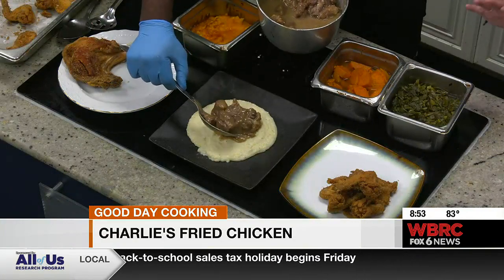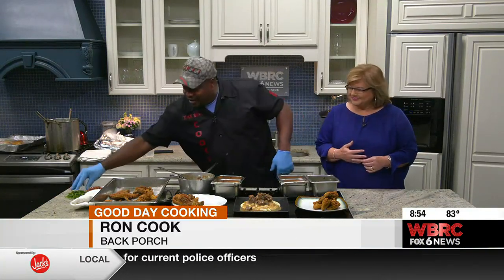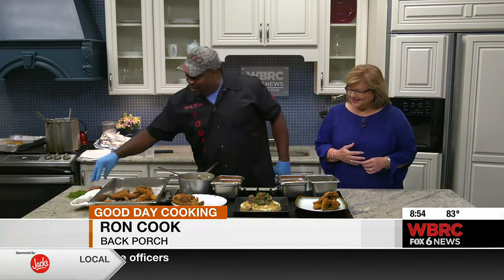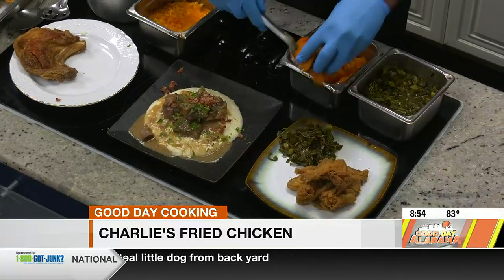Ron Cook: Charlie's Fried Chicken